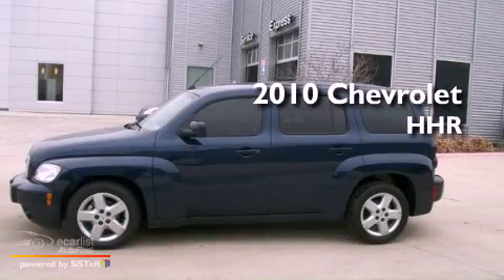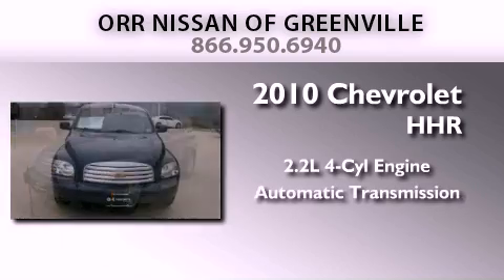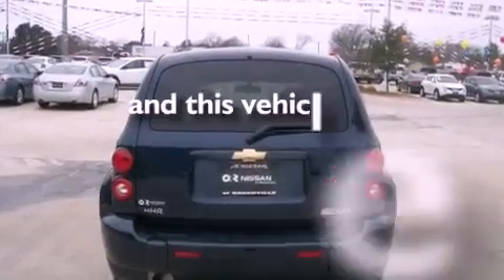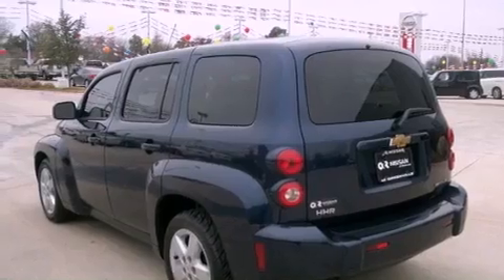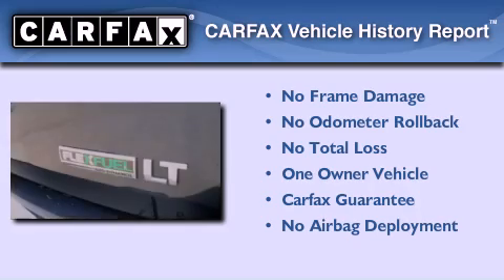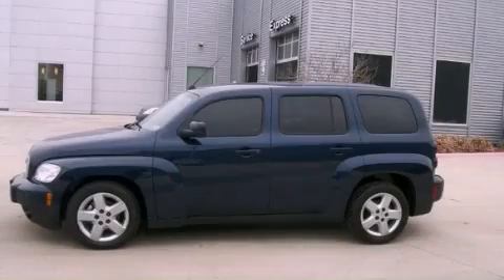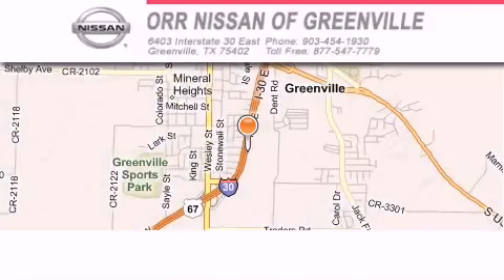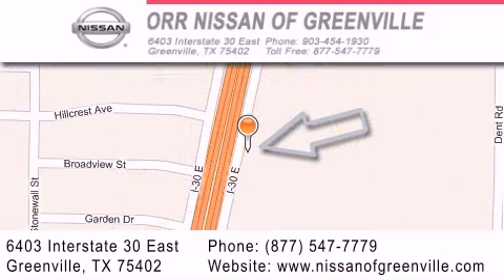2010 Chevrolet HHR Texarkana TX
Year : 2010
 Make : Chevrolet
 Model : HHR
 Trans . : Automatic
 Exterior : Blue
 Miles : 39,274
 Interior : Black

 2010 Chevrolet HHR Greenville TX